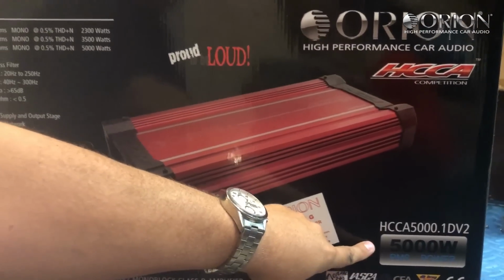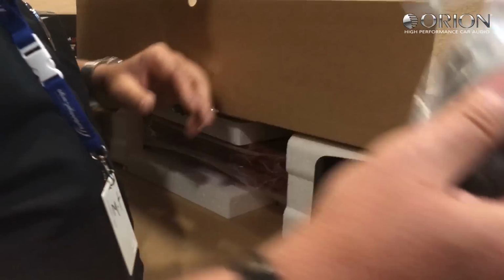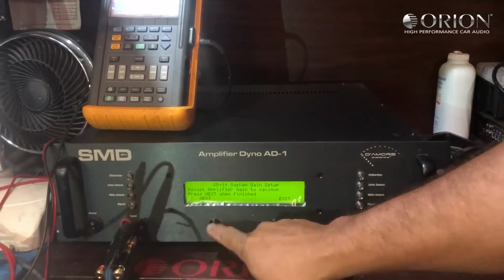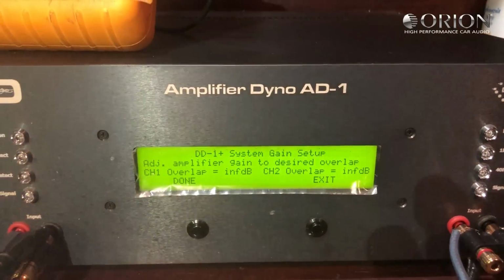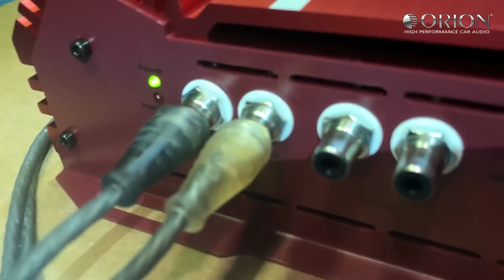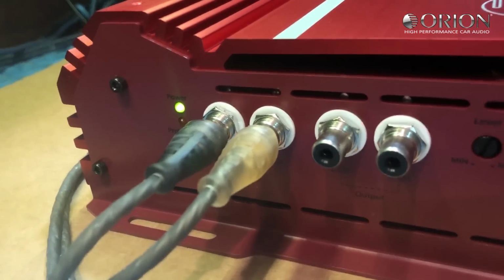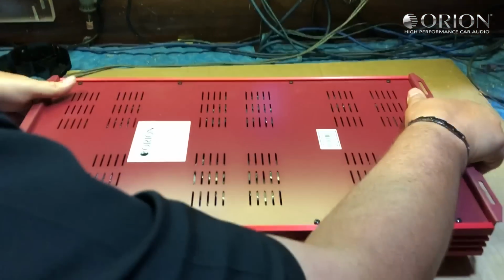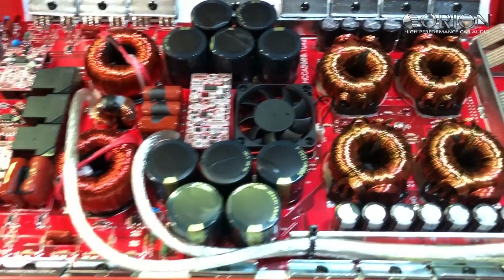NEW ORION HCCA5000.1DV2 AMPLIFIER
We'll announce the lucky winner on our Facebook page and Instagram.

We only work with authorized distributors. to find a dealer in your area. You can also call us. Toll-free: 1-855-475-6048

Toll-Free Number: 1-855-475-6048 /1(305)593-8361